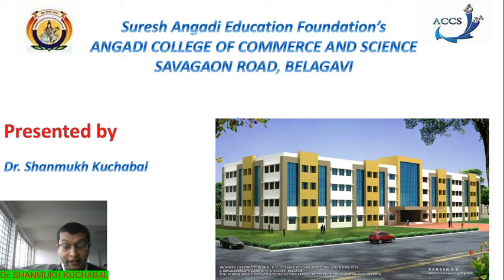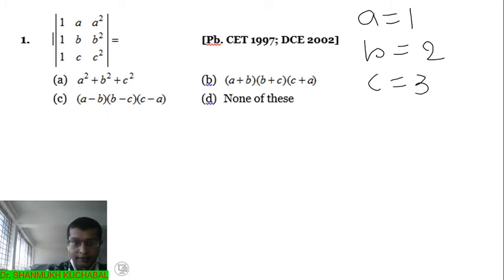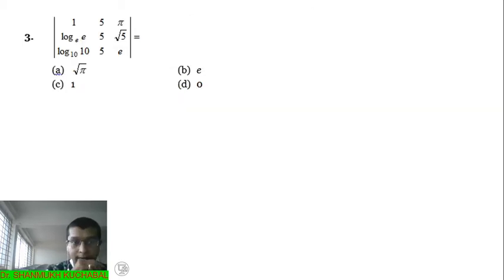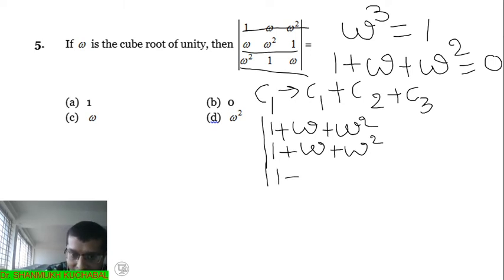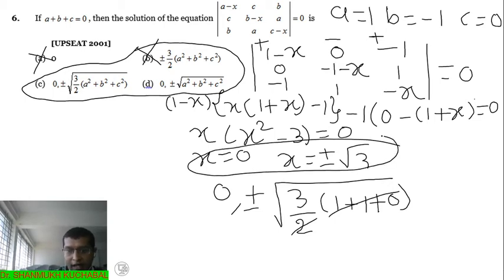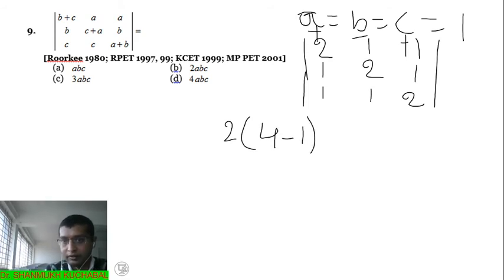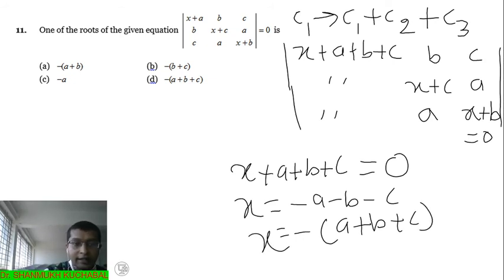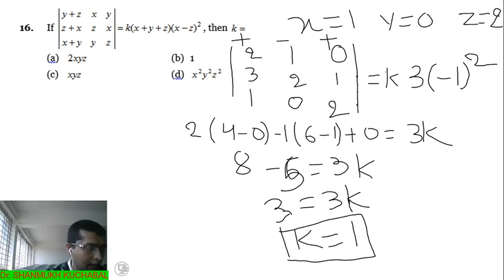05/06/2020 K-CET DETERMINANTS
You can also enroll for Subscription and utilise following benefits: -
1. Learn from expert teacher
2. One Subscription, Unlimited Access
3. You can ask doubts in the live class
4. Limited students
5. Download the videos & watch offline

Talk to us on WhatsApp (First Install the WhatsApp from Play Store)

Feel free to spread the words – share the videos with your friends and classmates.